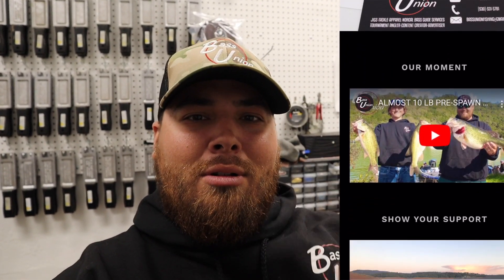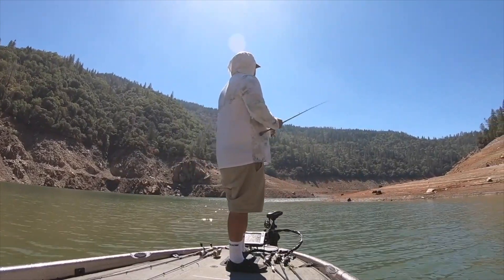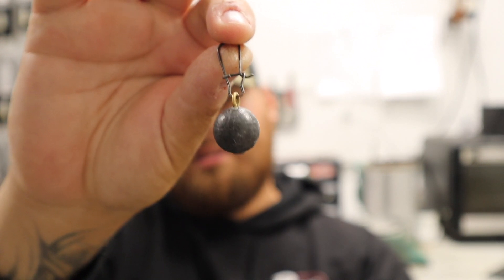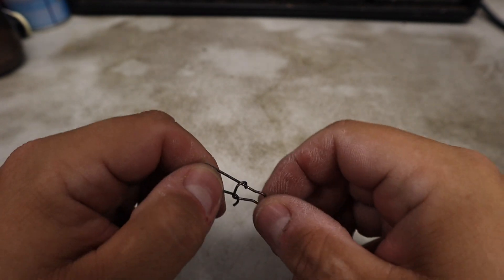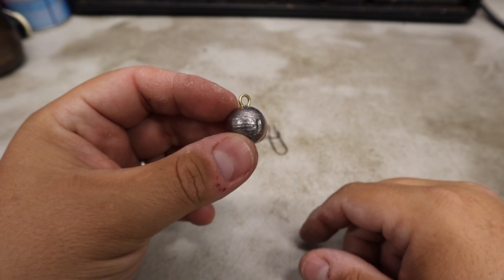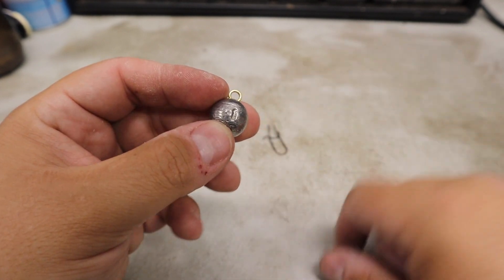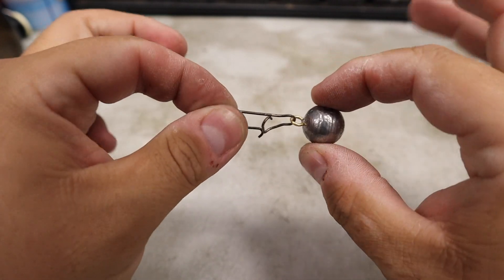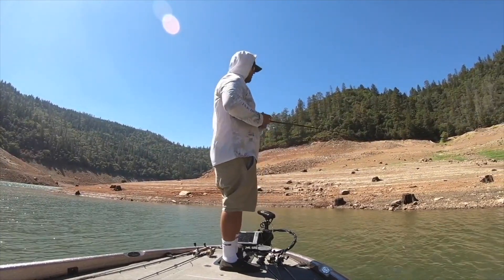Quick DIY Lure Knocker 💣 | Share with a Friend Who’s ALWAYS Hung up!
In-between pouring jigs, I wanted take a few minutes to show you guys a MONEY SAVING TRICK I believe EVERY angler should know!